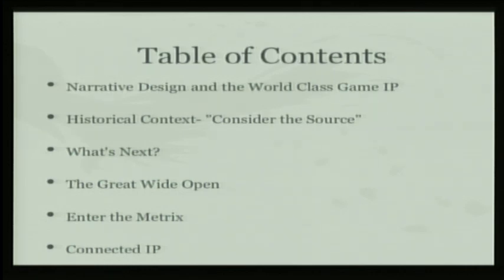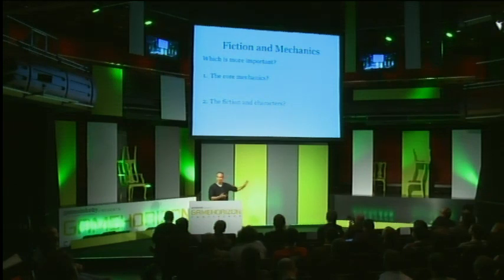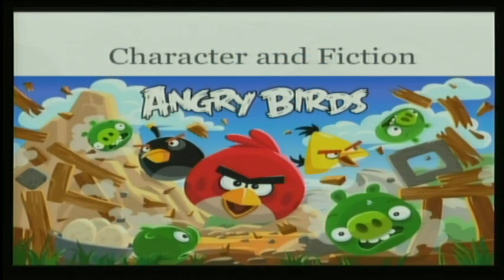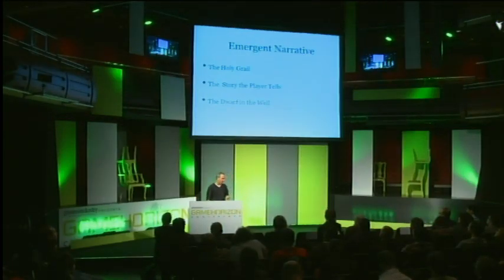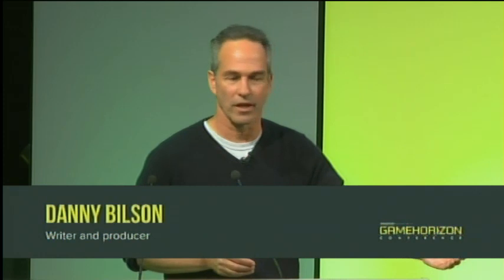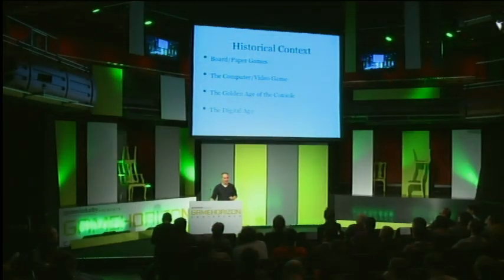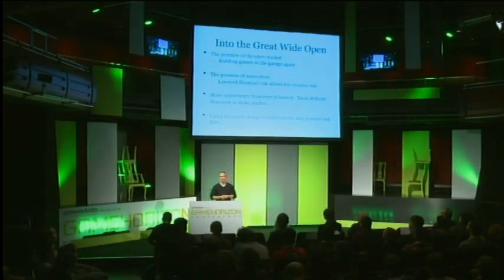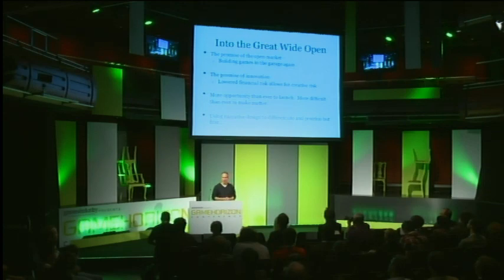GameHorizon 2013 - Building IP in the digital world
Presentation by:
  Danny Bilson (Writer and producer)

GameHorizon aims to be Europe's most relevant forward-looking games industry event. With a combination of inspirational sessions, debate and networking it's the place to plan the future of your video game business.

About Danny Bilson:
Danny Bilson is a producer and writer based in Los Angeles. Formerly executive vice president of core games for THQ, Bilson has experience with transmedia properties working in film, video games, TV and comic books. He is currently working on a number of new entertainment projects.